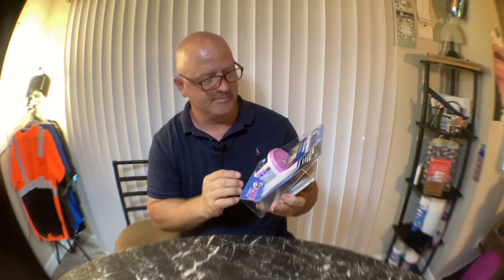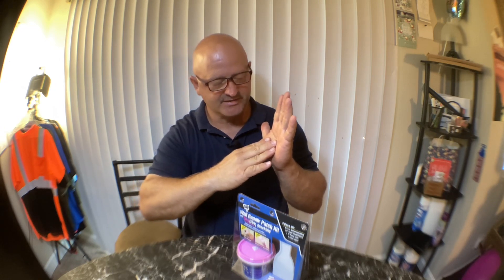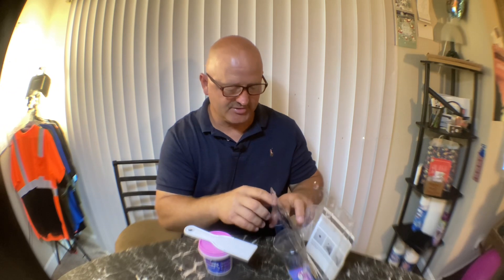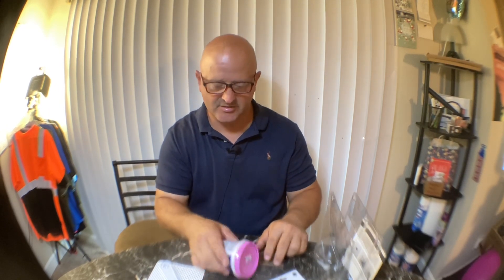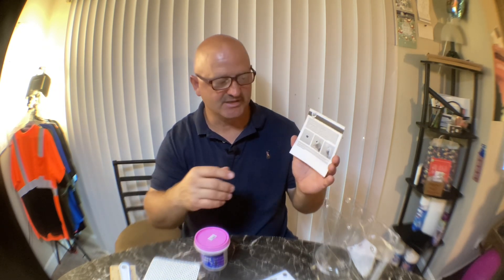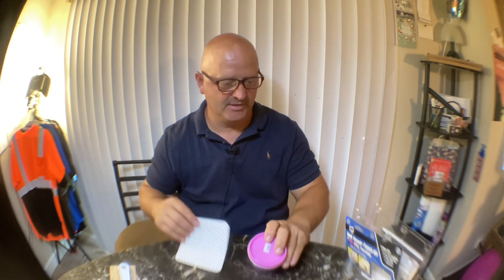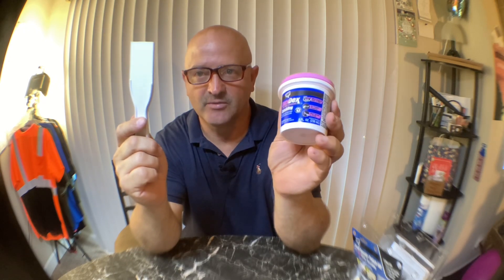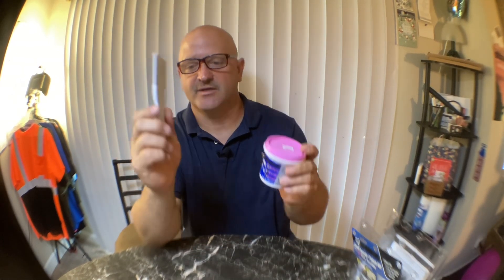DRY-DEX WALL REPAIR KIT/ UNBOXING REVIEW BY ROGER WALDMAN/ DRYWALL REPAIR KIT FROM LOWES /HOME DEPOT